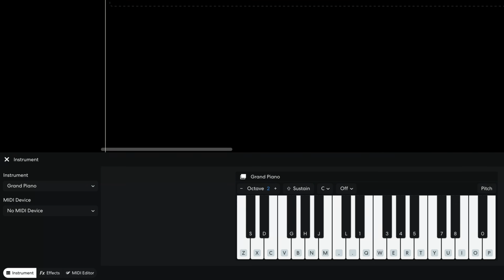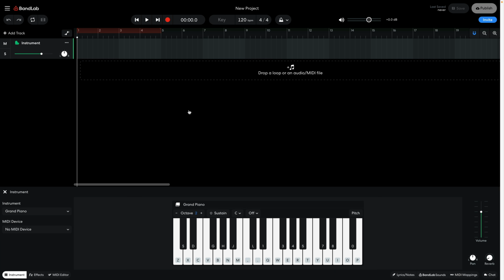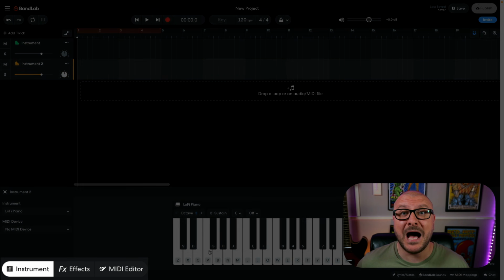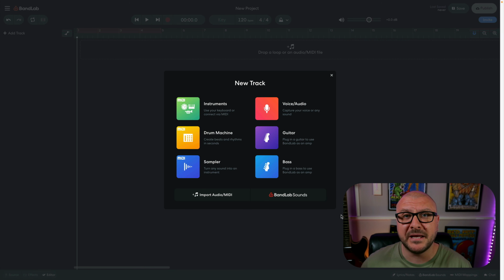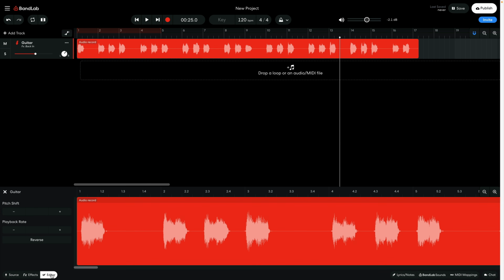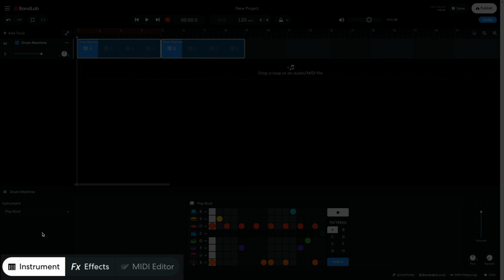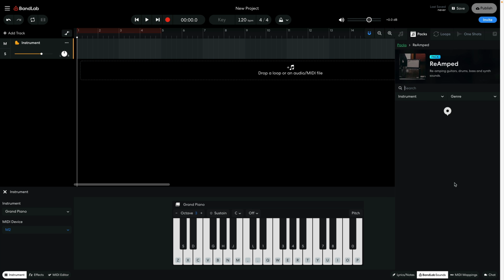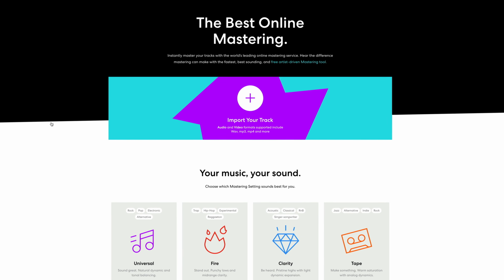You can't run GarageBand on Windows. Use THIS Instead...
There is one question that I get all the time that I want to definitively answer right now.

Can you use GarageBand on a Windows PC?

No. You cannot install GarageBand on Windows. Full Stop.

The good news is that there is an alternative out there that is not only completely free, but also has a straightforward beginner friendly interface, comes with loads of high quality instruments and sounds and even has a few tricks up its sleeve that GarageBand doesn’t.

———CHAPTERS———

00:00 GarageBand on Windows?
00:37 The Best GarageBand Alternative is...
01:09 GarageBand features in BandLab
01:41 Get started in Bandlab
02:52 Instrument Track
05:08 Guitar Audio Track
06:41 Drum Machine Track
08:16 Loops in BandLab
09:52 Is Bandlab as good as GarageBand?

———FREE GUIDES———

———GEAR———

———SOCIALS———